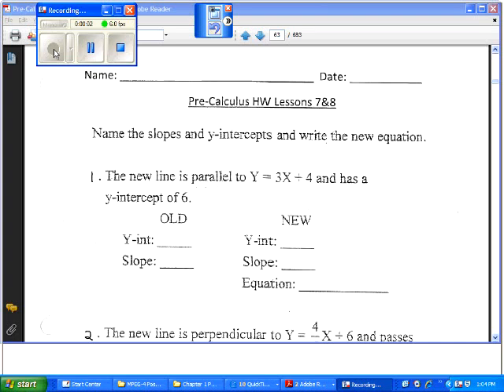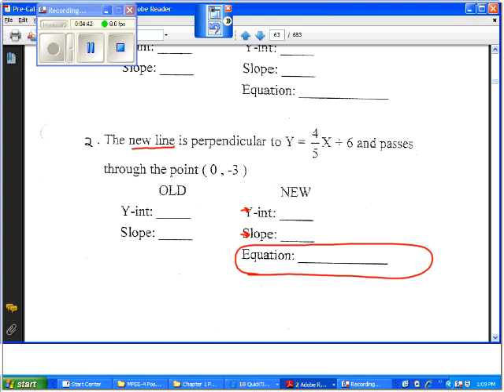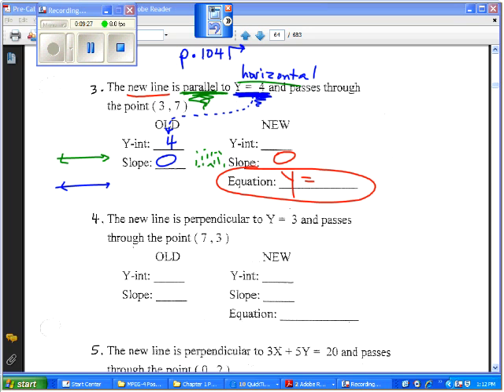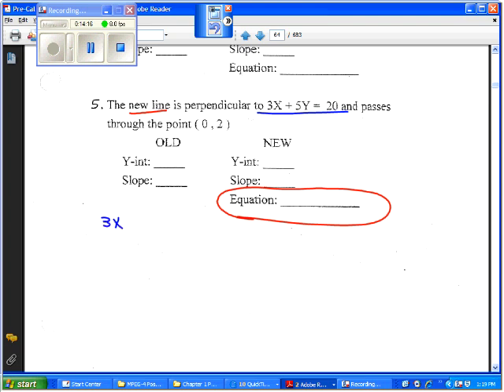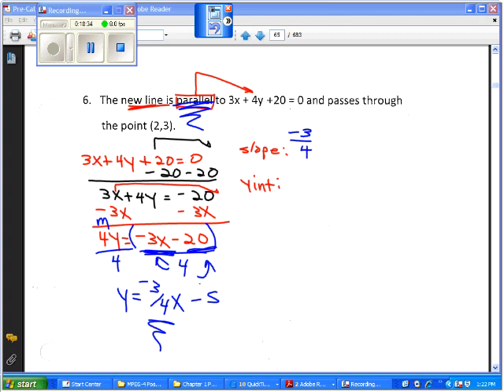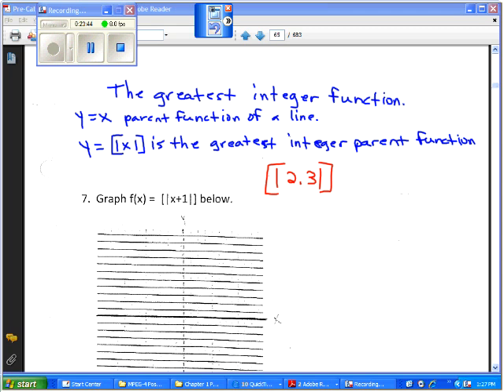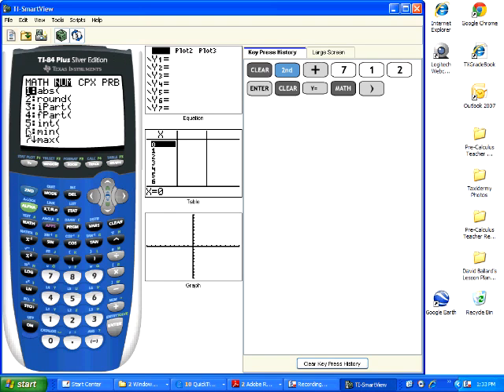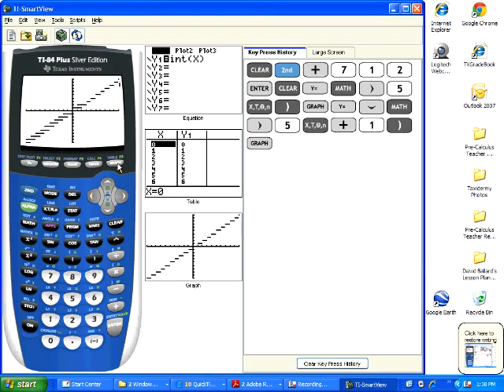Pre-Calculus College Algebra Lessons 7 and 8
Parallel, perpendicular, and Greatest Integer